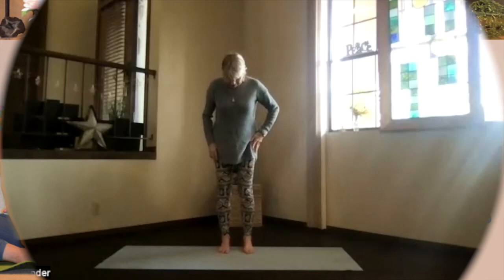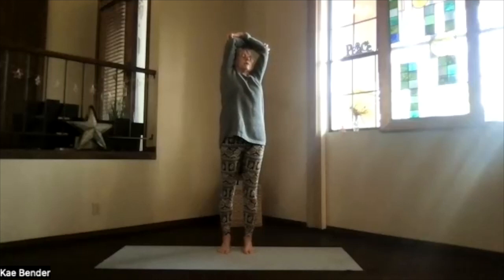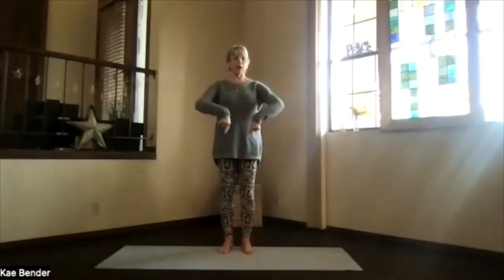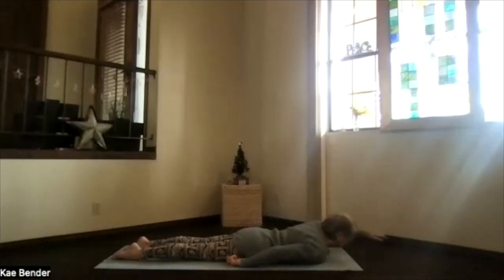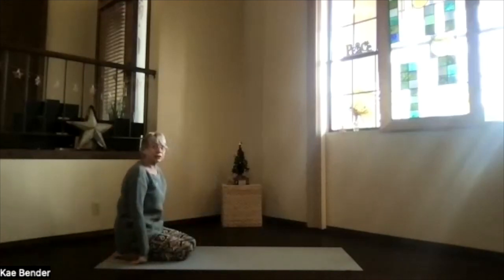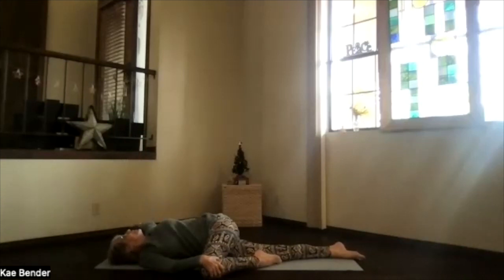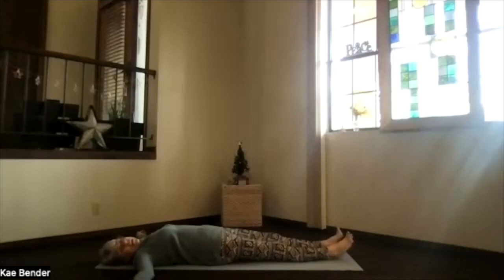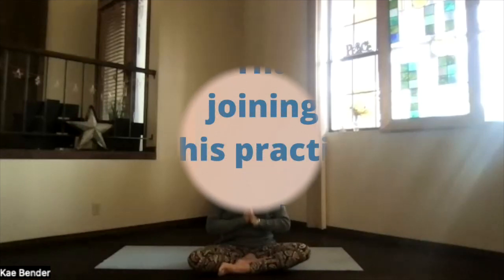Eagle, UpperBack Cobra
This session includes some upper back stretches, including the Eagle balance and Cobra backbends specifically targeting the upper shoulders to shoulderblade areas of the spine.  You can pick the point of the major contraction with the method of Cobra.